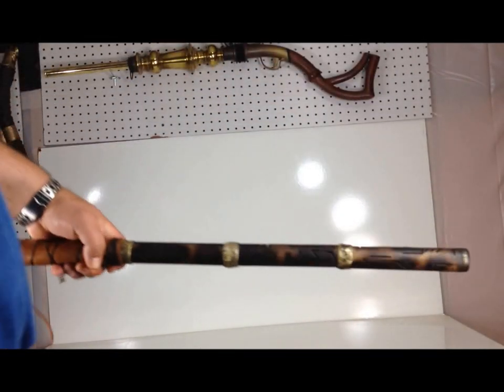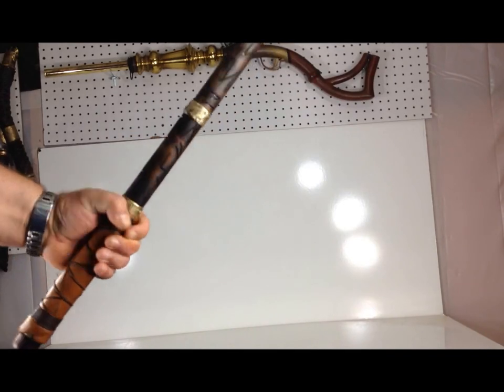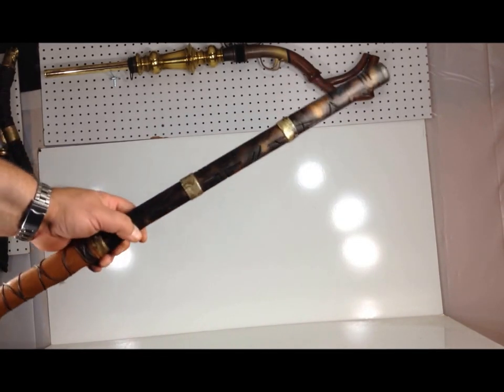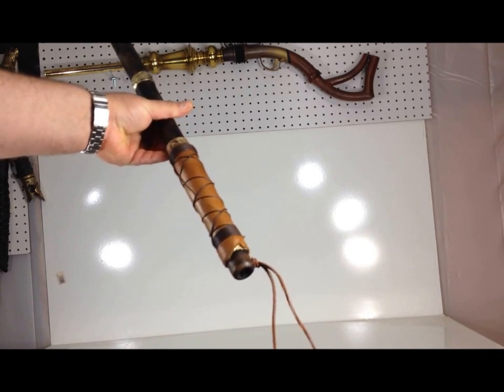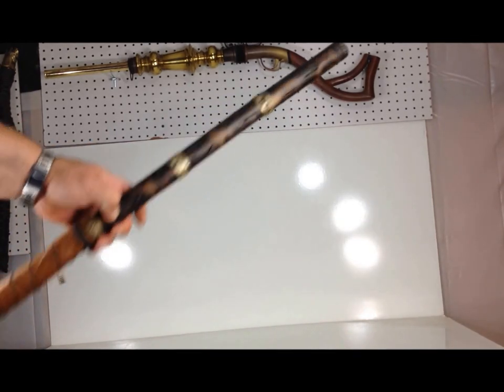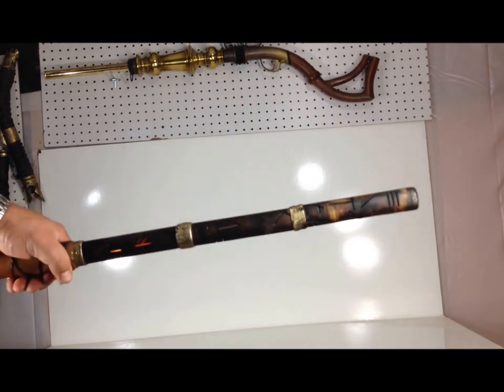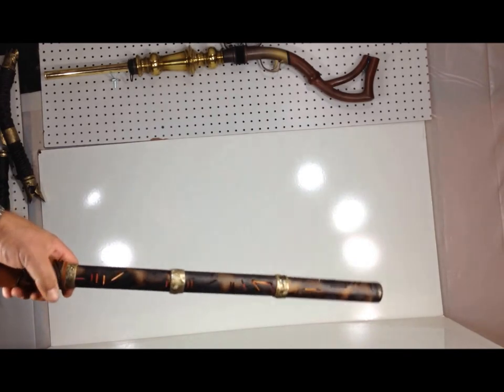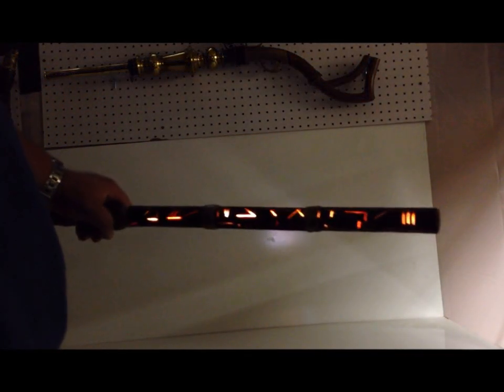Dresden Files inspired Blasting Rod Prop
This is my personal Blasting Rod, inspired by the Jim Butcher book series, "The Dresden Files".  It's described in the books as a two foot long wooden rod, with runes carved into it, and with a leather lanyard.  The fire spells Harry uses are focused through the rod, which makes the runes glow with fire, and often burns the wooden shaft around the runes.  I decided to make this as closely as I could to the books' universe.

This prop is made from wood and has the LED electronics housed inside. It's easy to use, light weight, and pretty cool to play with.  I'm thinking this would be perfect for LARP as well as Dresden Cosplay.  This prop is for my own personal collection and use.  I can make things that have a similar function for collectors, but I won't make anything as close to the books, due to the fact that I don't want to infringe on Jim's copyrighted materials.  This sort of prop could be made more like a thick or thinner wand version.  I plan on making some that are more ornate and have a greater use of metals in the wood.